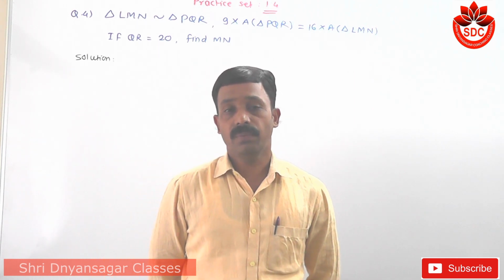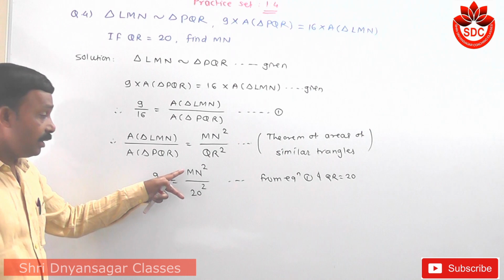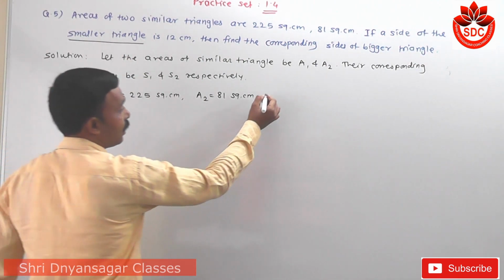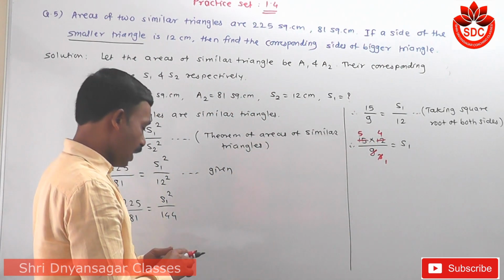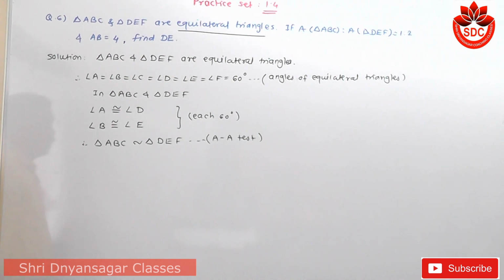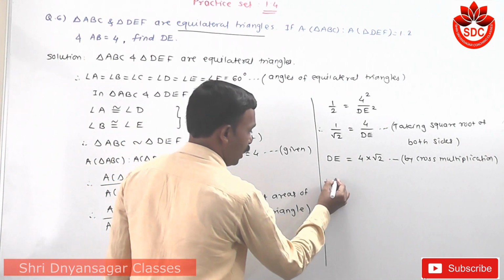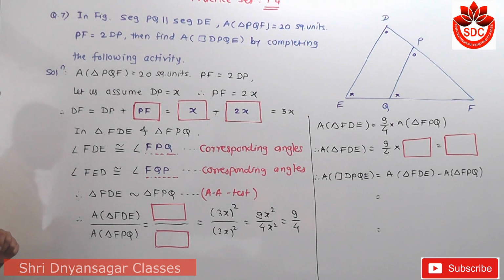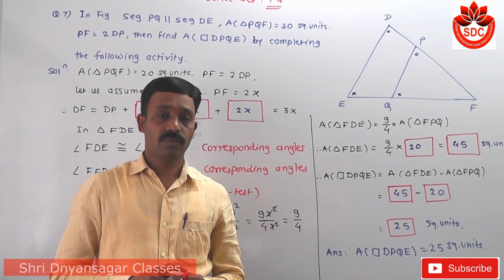1.Similarity,Practice set 1.4 Question 4 to 7 (Math part 2)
Hello friends
Class 10th Mathematics part II Practice set-1.4 Question no. 4 to 7.